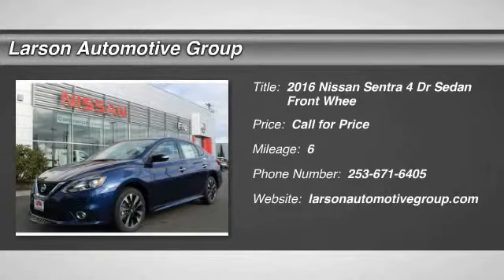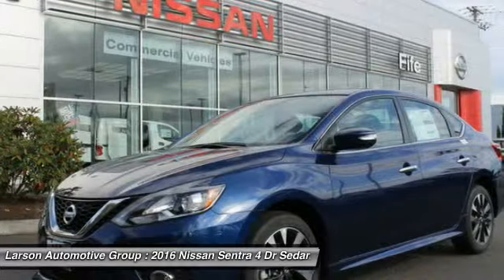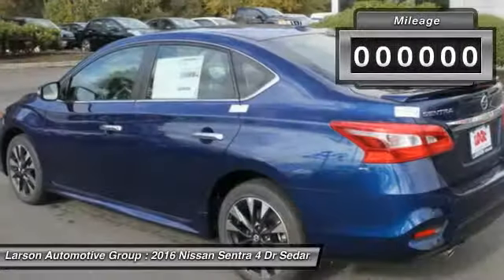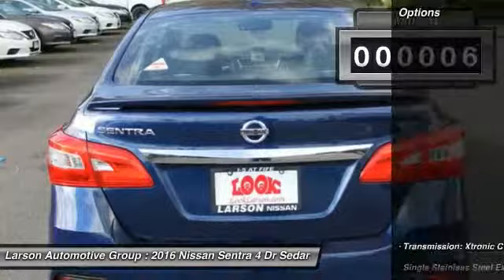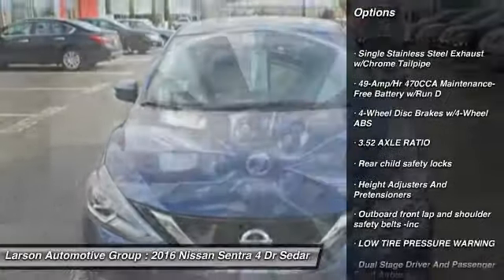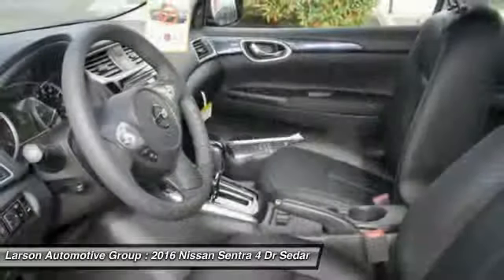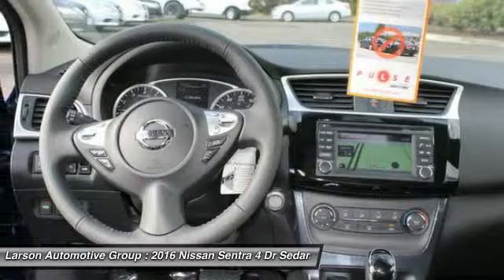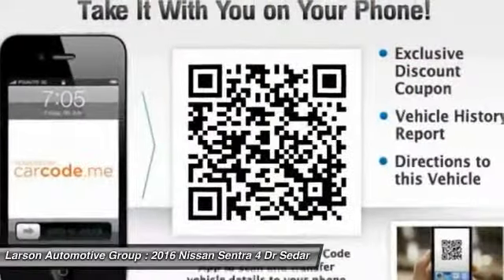2016 Nissan Sentra Puyallup WA N1087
2016 Nissan Sentra SR

2001 N. Meridian

Don't miss this 2016 Nissan. Make a great choice today with this must-have 4 dr sedan. Learn more about this 4 dr sedan by contacting the dealership today and complete your driving dreams.